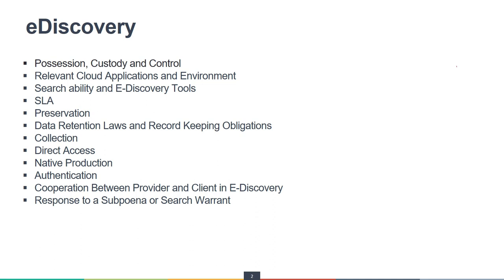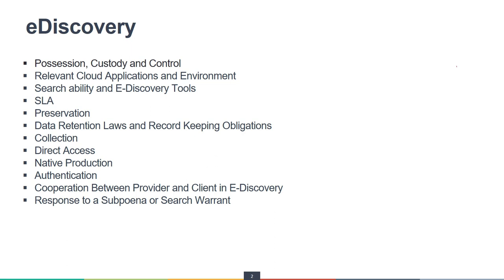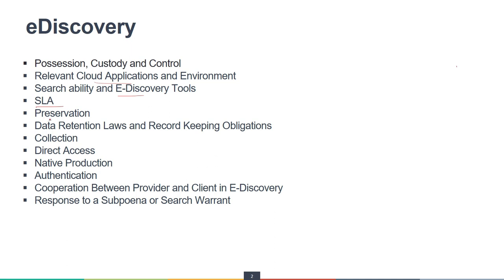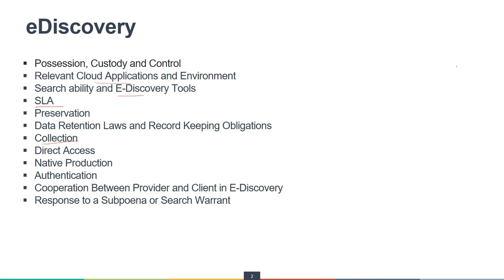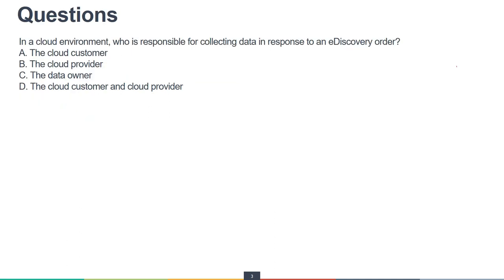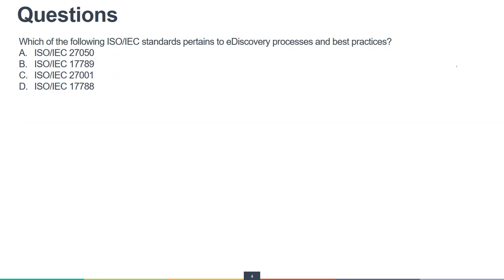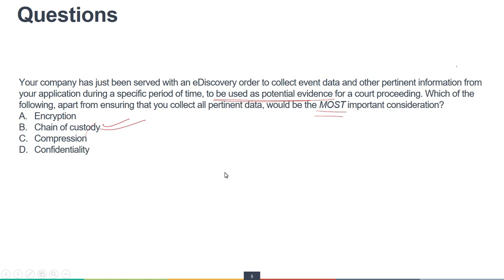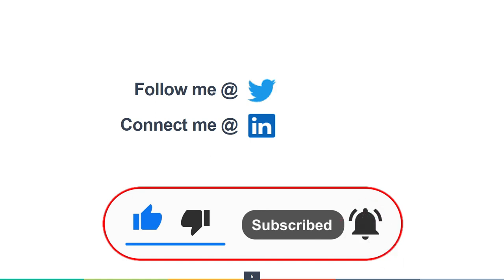CCSP Practice Question | eDiscovery | Legal | Cloud Challenges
In this tutorial, I have covered the eDiscovery topic, what it is, why it is different in on-prem and cloud environments. This discussion is followed by some practice questions on this topic.

Follow me for questions, clarifications, and more interesting threads on Twitter.